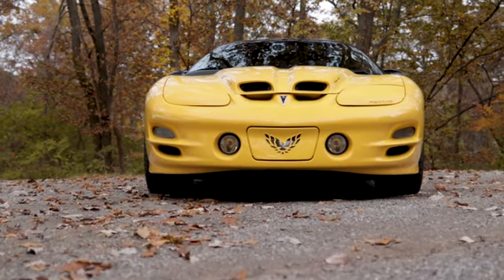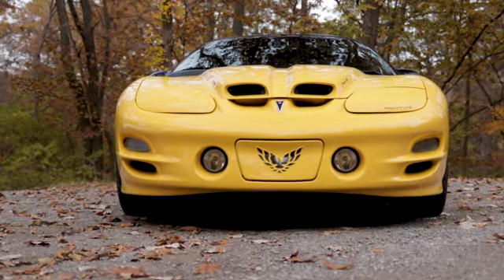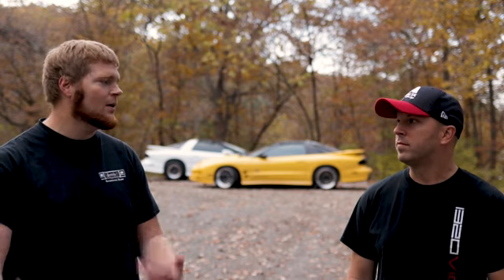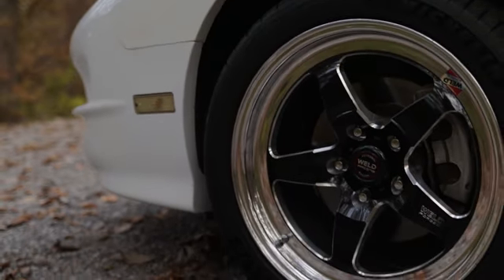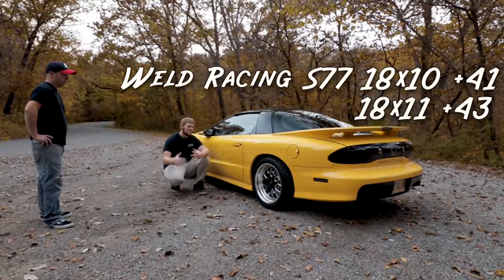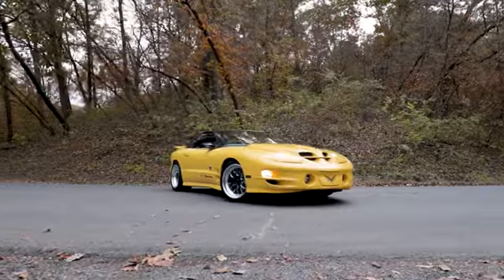Trans Am CETA on Custom Offset Weld Wheels!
I met up with Tim and his 2002 Pontiac Trans Am CETA to do a small mini fall set, check it out on Instagram! While we were hanging out we did a small video to talk about custom offsets on 4th generation Trans Am, Firebird and Camaros. We all do a little bit of Trans Am car nerd talk. It is always great to meet up with another automotive enthusiast! What does everyone thing of this collectors edition Trans Am without the side decals?

GEAR USED IN THIS VIDEO:
Favorite lens